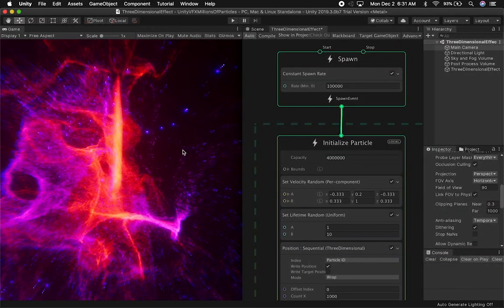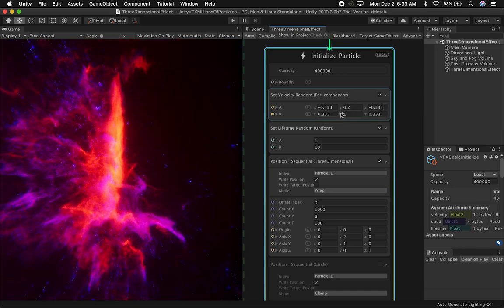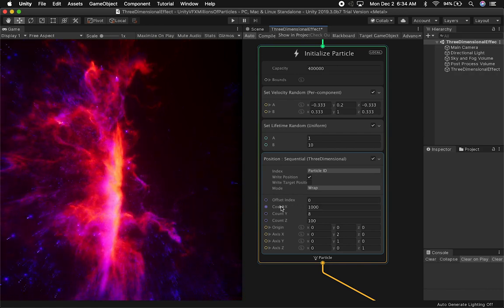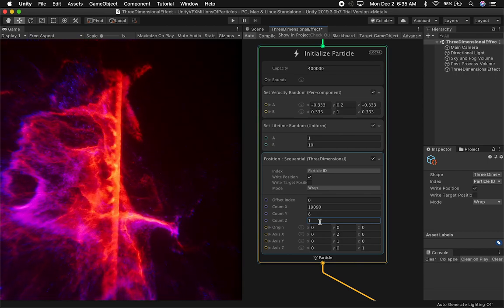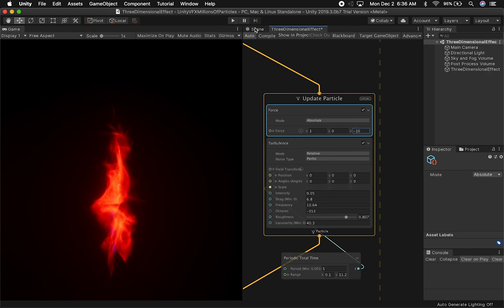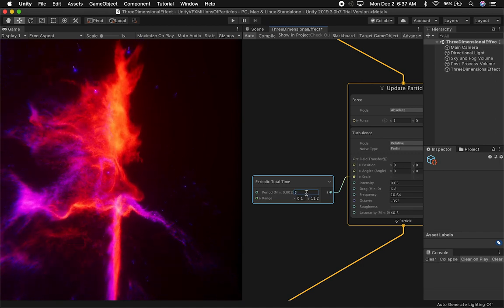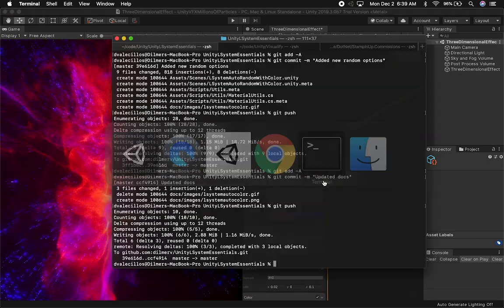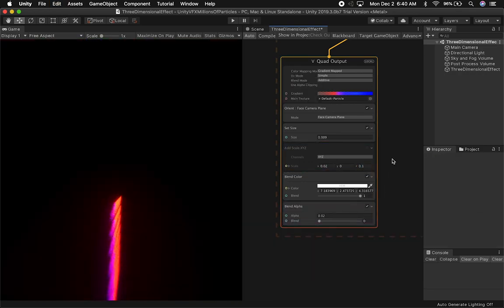Unity3d VFX Graph - How To Add A Sequential Tree Dimensional Node?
Today I am excited to invite to a new video on "Visual Effect Graph" with Unity3d where I add a new node type called "Sequential Tree Dimensional Node". This new node provides a lot of flexibility and can allow you to put particle's positions in tree dimensions.

Particle Dynamic Magic 2: Decal, Spline, AI Particles & dynamics